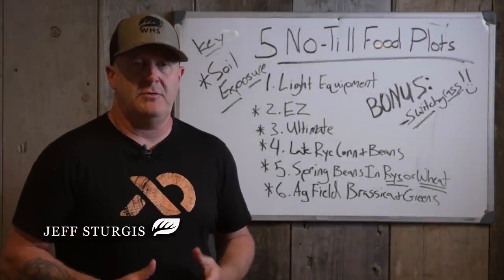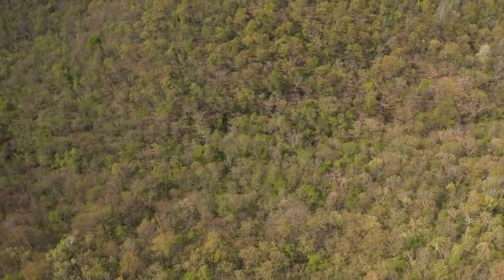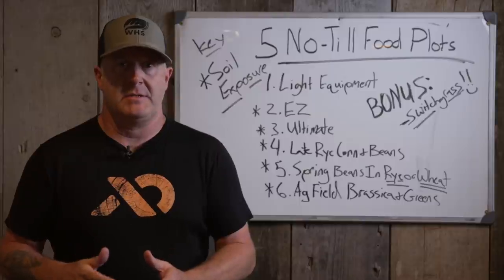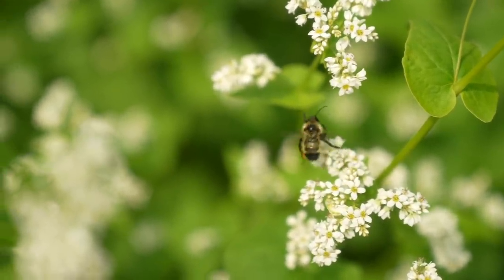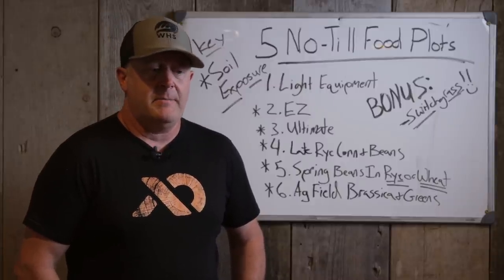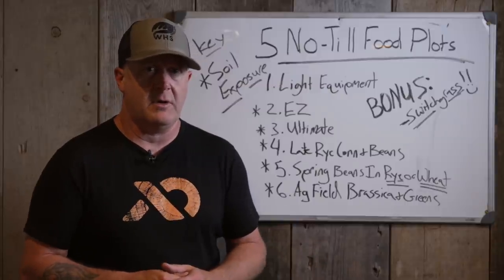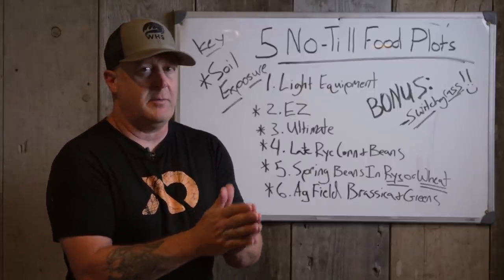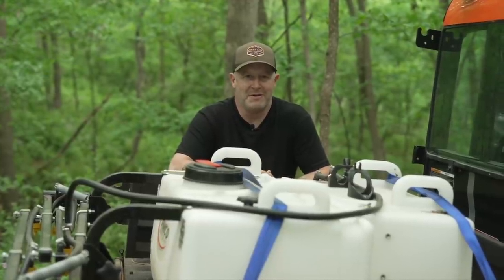5 No Till Food Plot Plantings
Here are 5 highly proven No Till food plot options for anyone to use AND an incredible options for No Till switchgrass! Which food plot is for you?

Did you pick the best No Till food plot to plant? Then make sure you are getting the most out of your hard work by following my weather forecast deer hunting predictions when you head to the woods. Check out HuntCast, at: